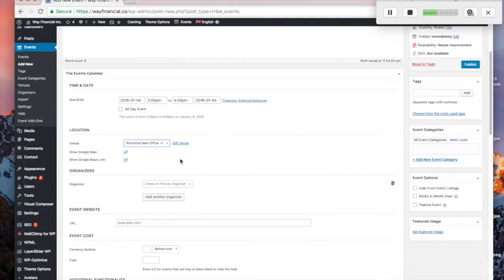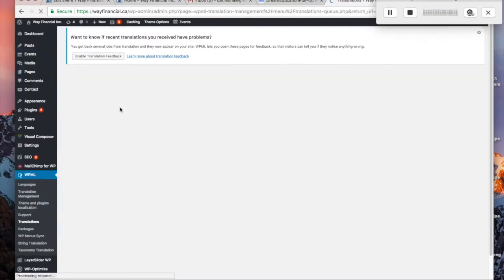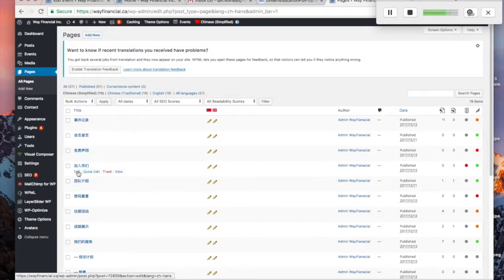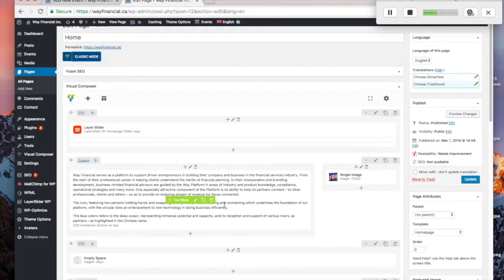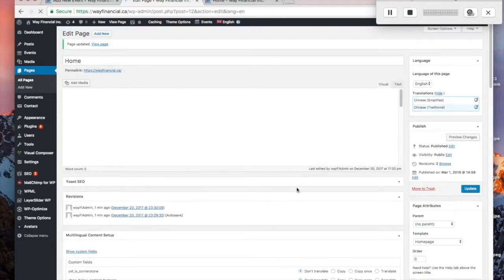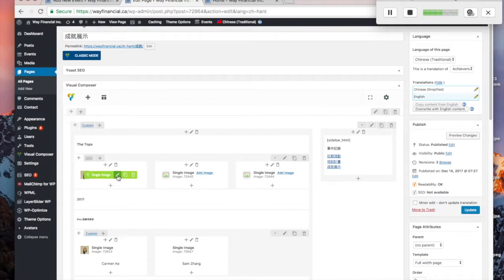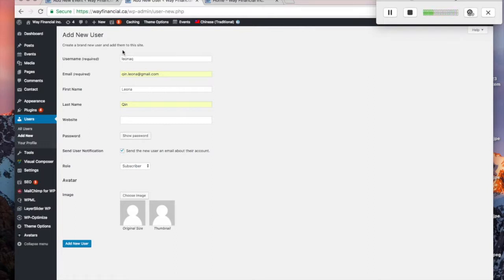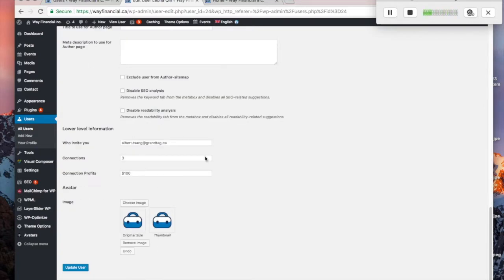WayFinancial Instruction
Add Events(Training) - 0.00s
Translate Events and Posts -1.30s
Edit Translation on Pages, Post and Events - 3.46s
Edit Web Pages - 4.33s
Edit Translation on Web Pages - 6.43s
Add Users - 8.46s
Add Connection and Connection Fees - 10.00s